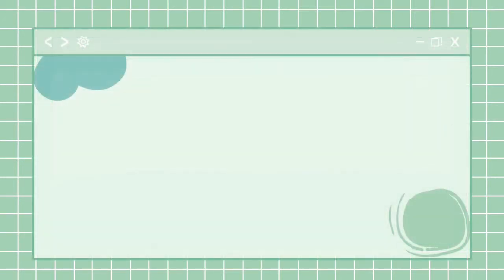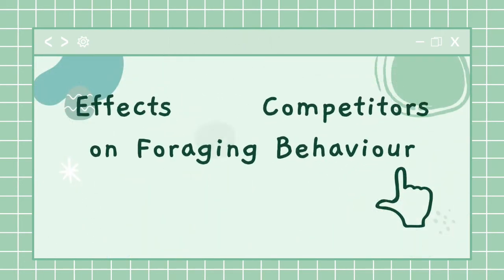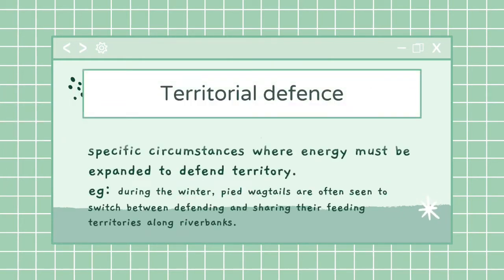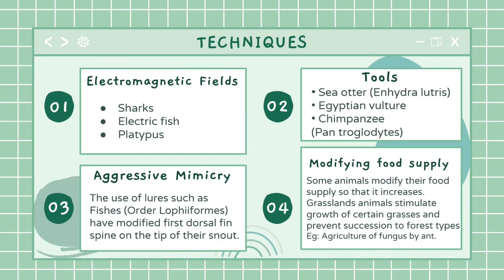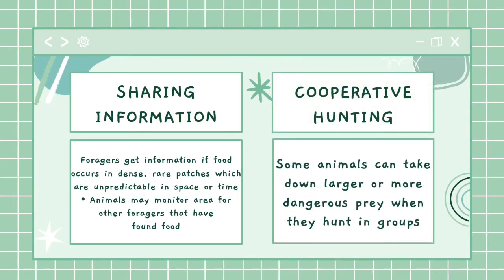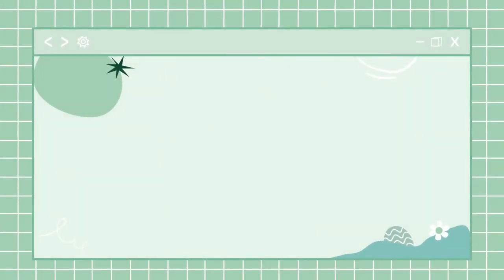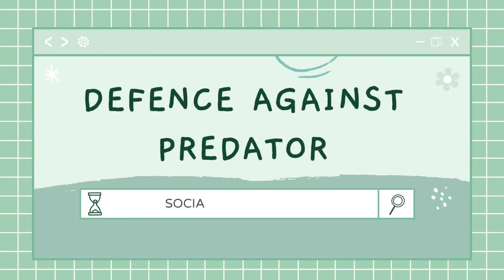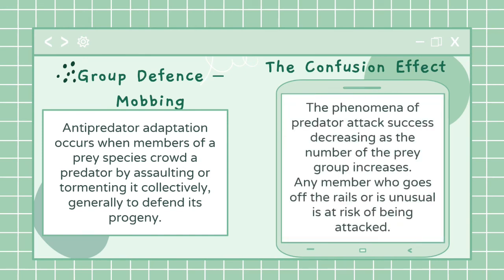Foraging Behaviour-Video Assignment